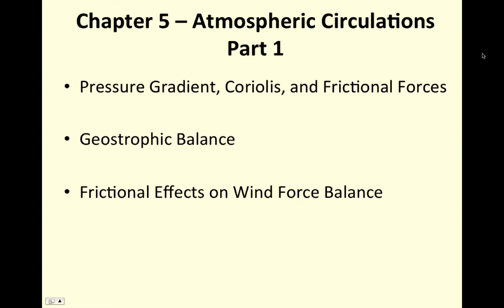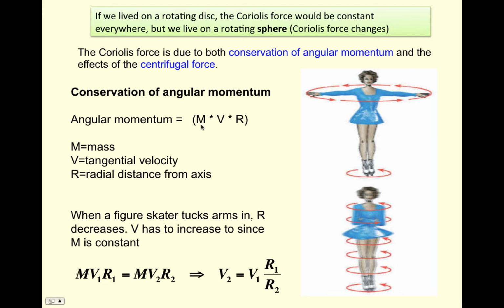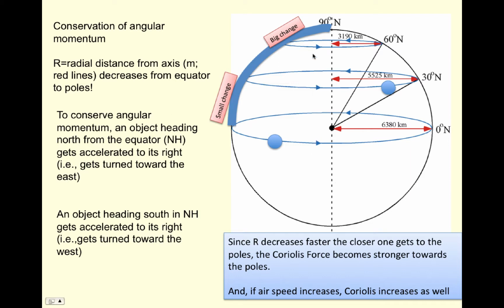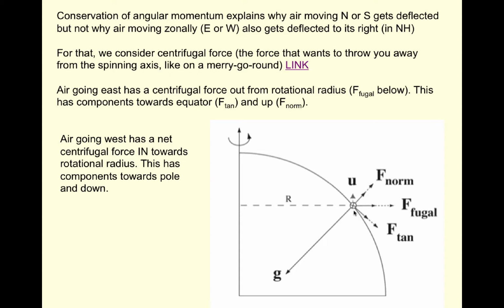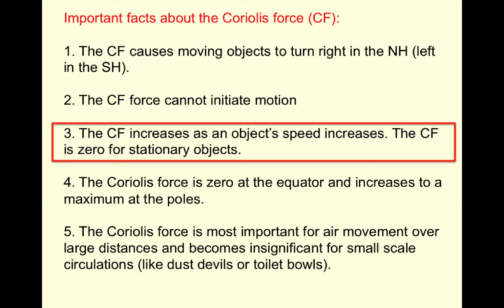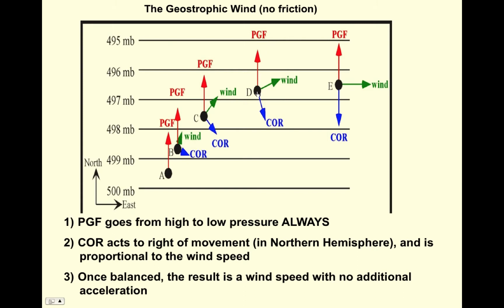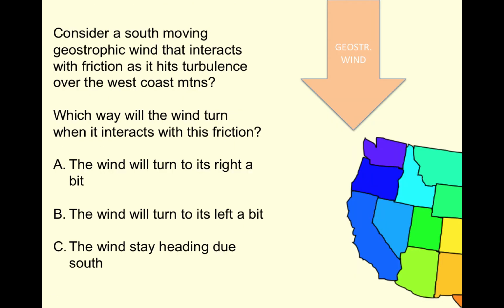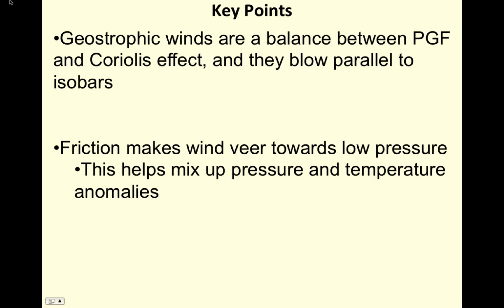ATOC3600 Ch5 P1 mp4 Source